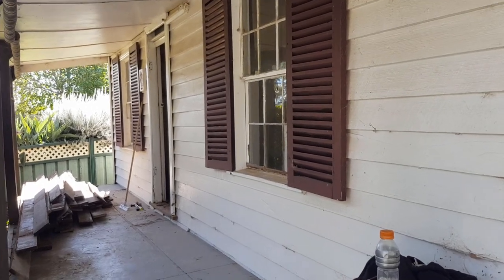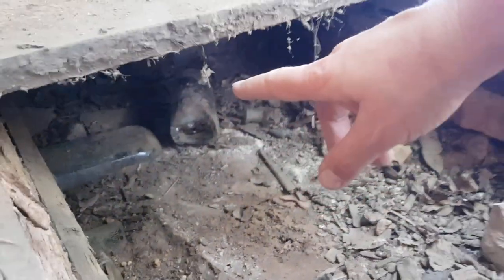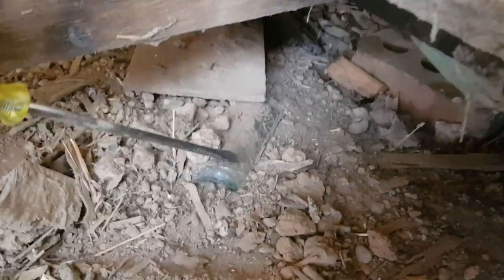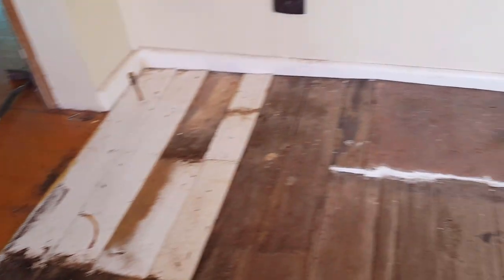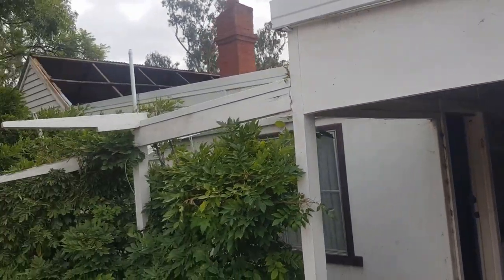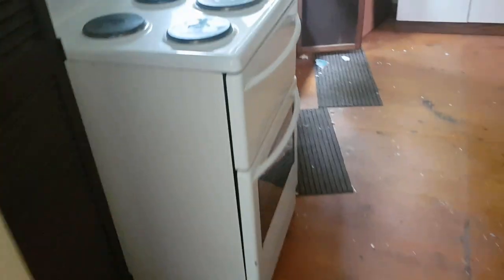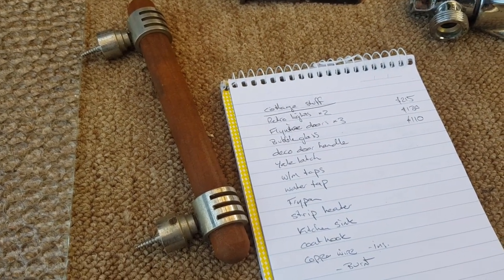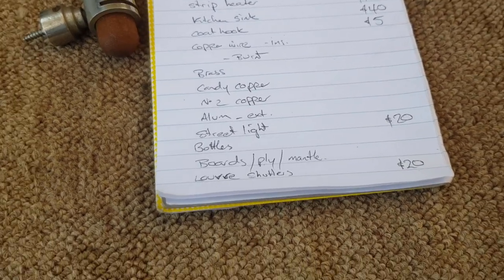The cottage Part 2 - More salvaged stuff! Scrap copper & brass, antique bottles & old floorboards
In this episode we go to town on the floorboards and do some serious fossicking underneath!! As well, I manage to save quite an amount of wire, copper pipe and brass fittings - oh and what the hell, let's even take the kitchen sink! 😁🤣